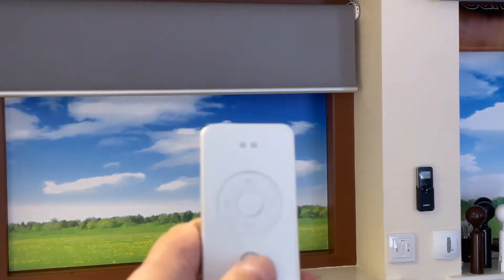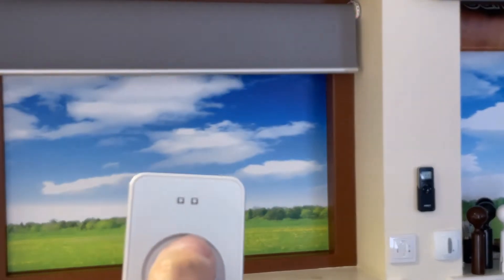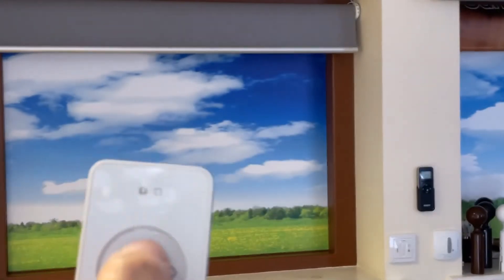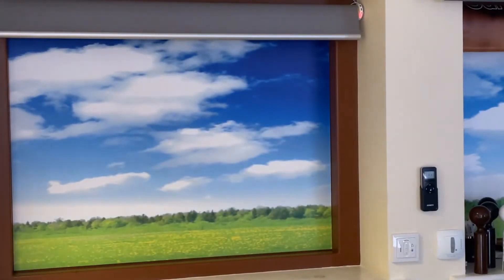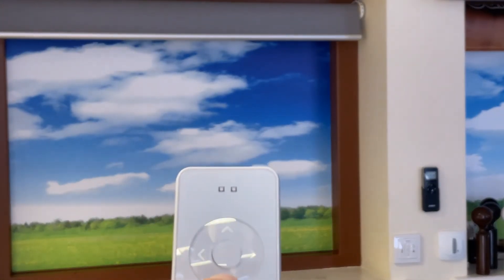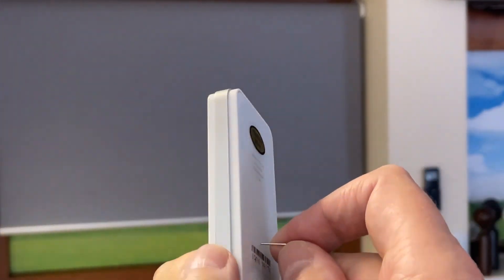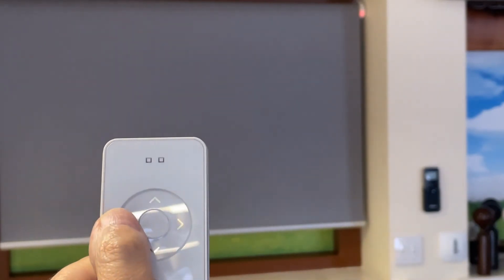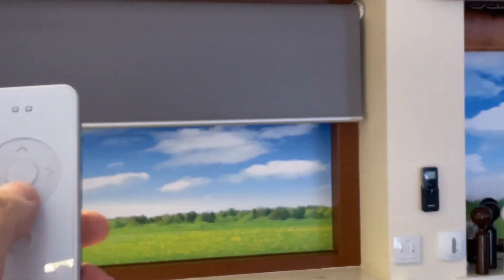Setting the stop or limit positions on the TQL25 motor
How to set the limit / stop positions on the Raex TQL25 battery motor using the YR2112  remote control.